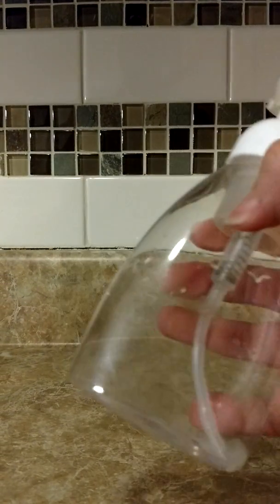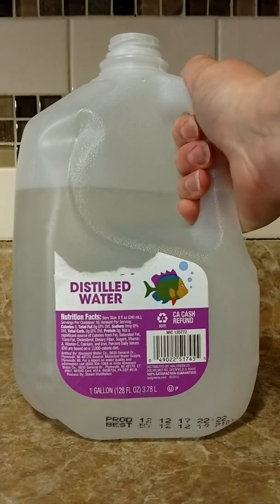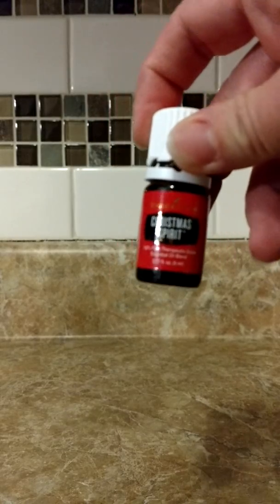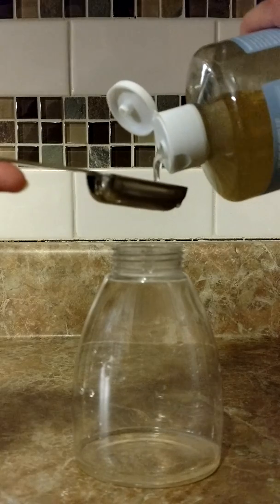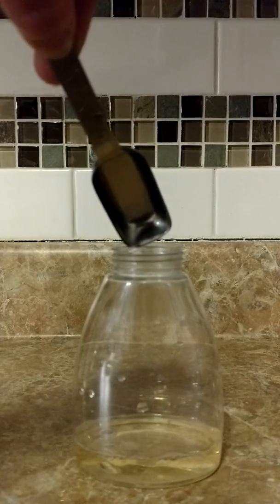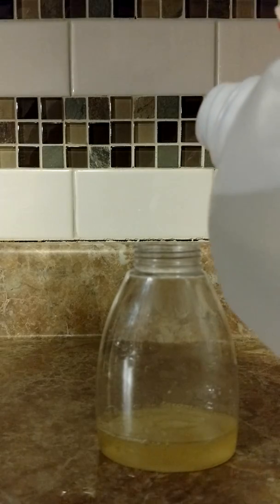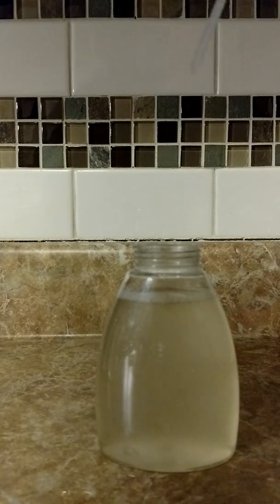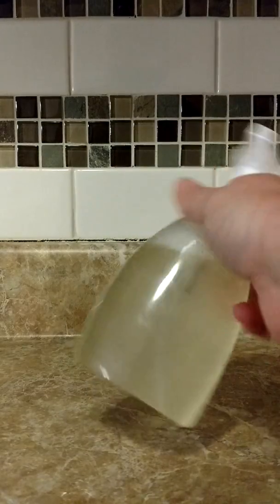DIY Foaming Hand Soap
DIY toxic free hand soap using Young Living Essential Oils